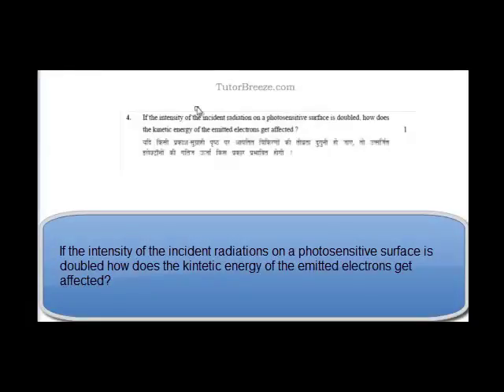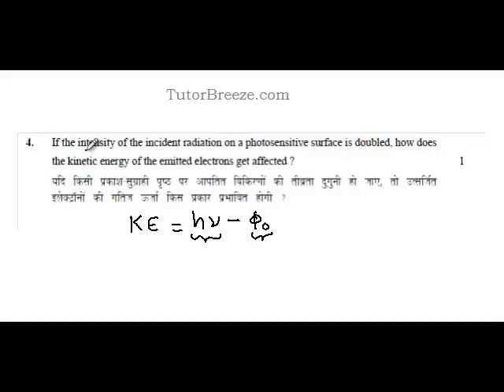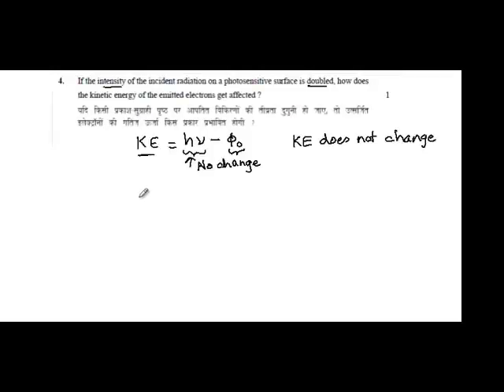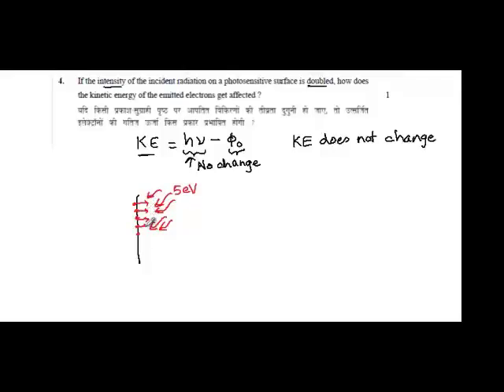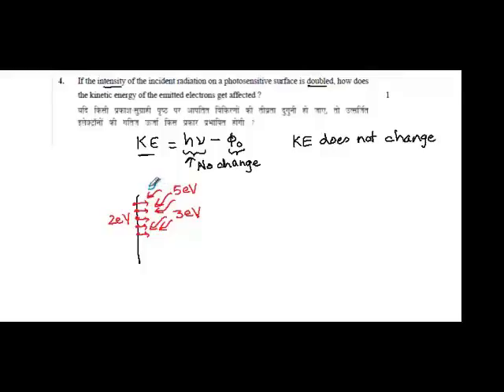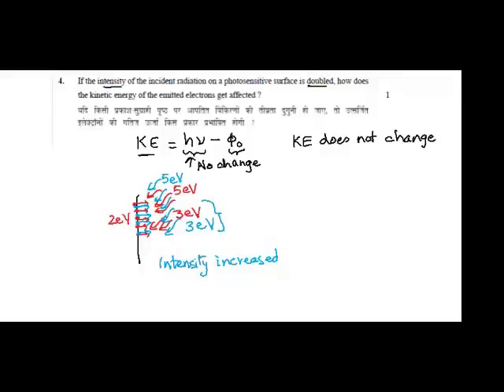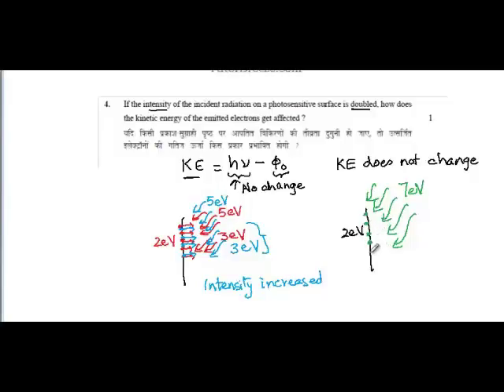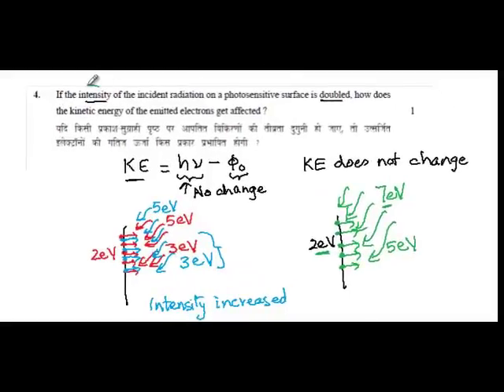Q 7 of 100 Relation between intensity and kinetic energy in Photoelectric emission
If the intensity of the incident radiations on a photosensitive surface is doubled how does the kinetic energy of the emitted electrons get affected?